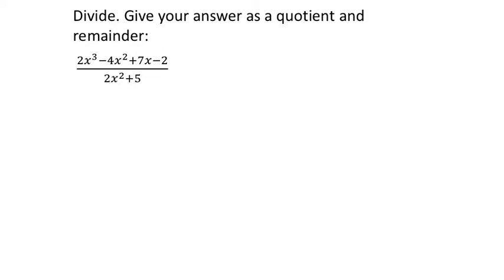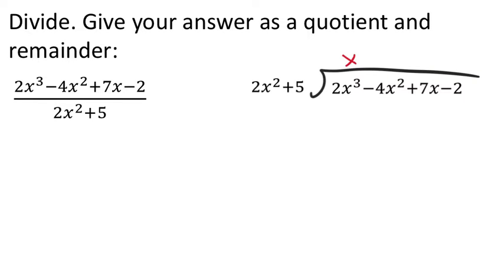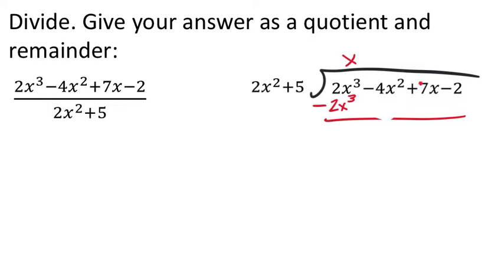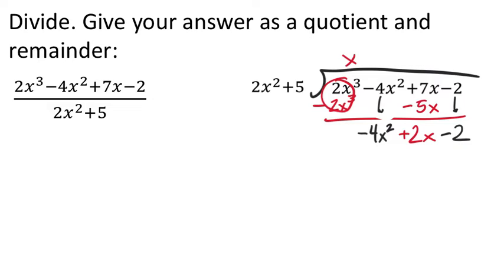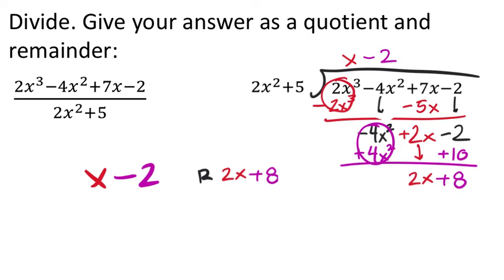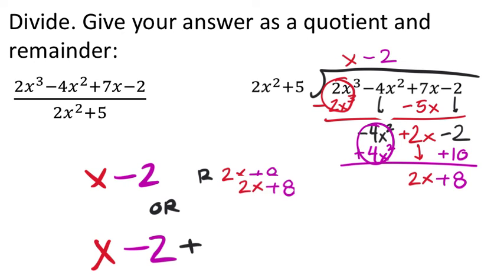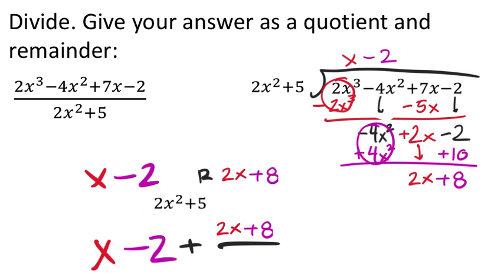Division of Polynomials with Long Division: an Example